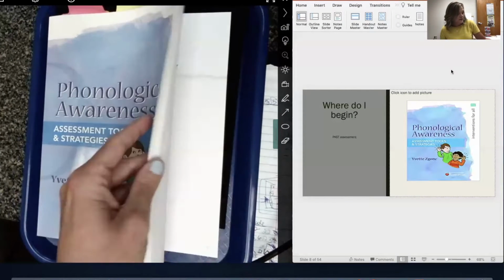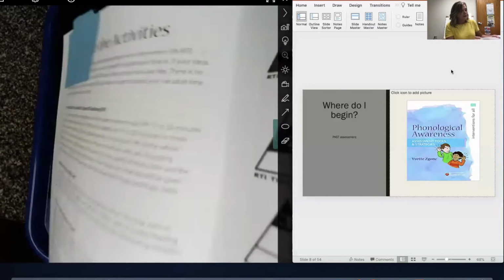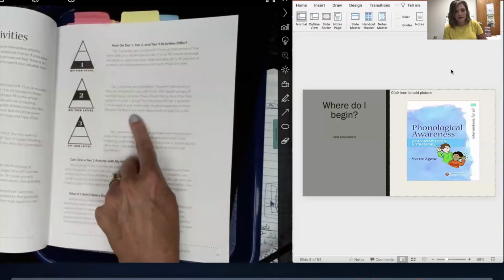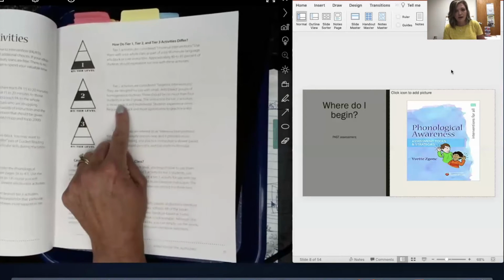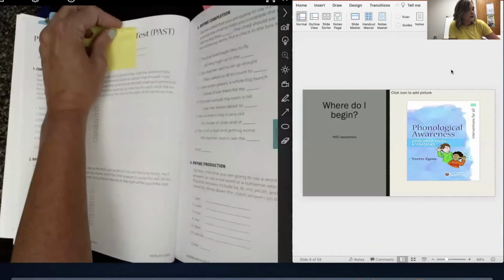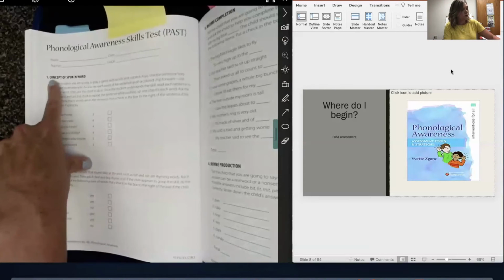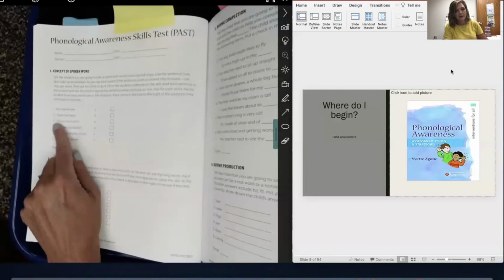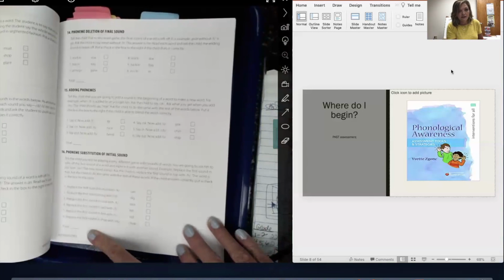KVEC's Chasity Craft - PAST assessment